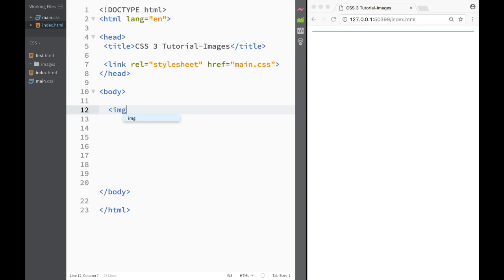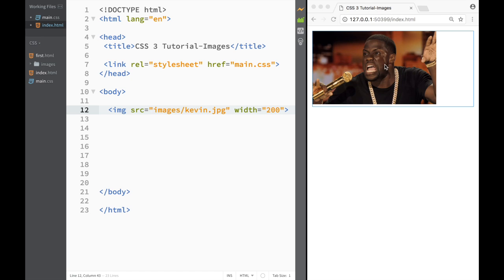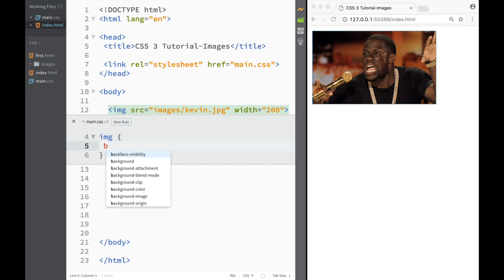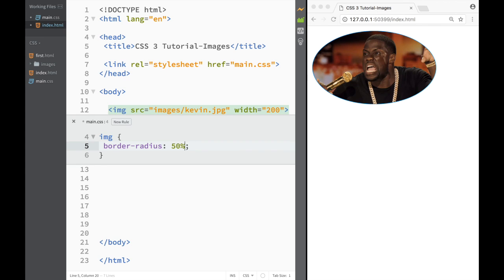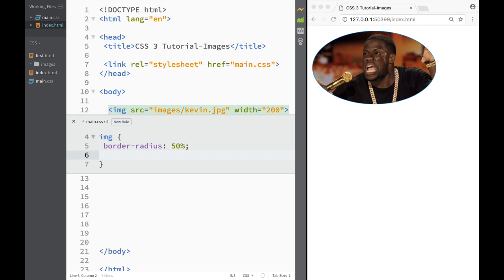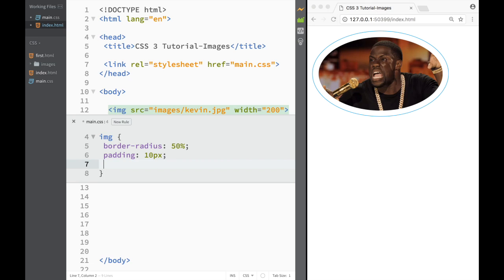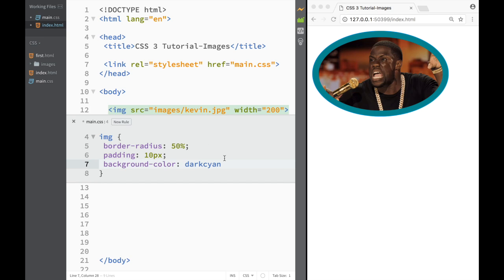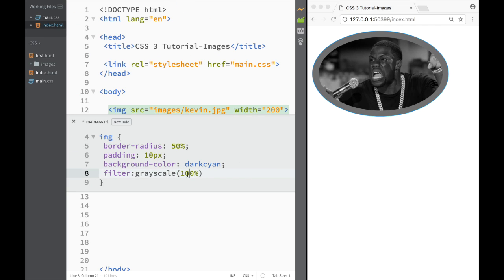CSS Tutorial for Beginners 59 - Images